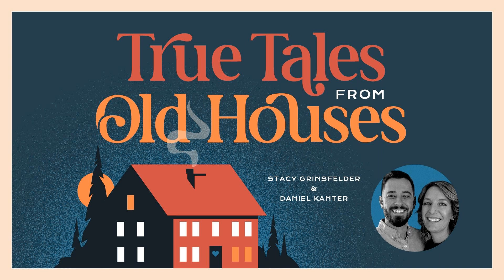143: Mystical Misreads + New Project Plans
In this episode, Stacy and Daniel discuss Daniel's recent visit to Lilydale, a spiritualist community in Western New York, and they go over some new project plans.

 First, Stacy offers a follow-up on the ivy discussion from episode #140. A landscape architect from Los Angeles reached out to provide another convincing argument in favor of removing ivy from homes and buildings.

 Then, Daniel discusses his recent trip to Lilydale, where he received a free reading by a medium. Some of her thoughts were way off base, but when she predicted he had recently finished a project and would be "surrounded by money," his only thought was yes, please!

 Finally, Stacy outlines the basics of her new plan to stabilize and beautify the sleeping porch off the primary bedroom. It is currently a safety hazard, and she has enlisted a contractor to bid on basic framing and rot repair.

Sutherland Welles - Maker of exceptional polymerized tung oil finishes since 1965.